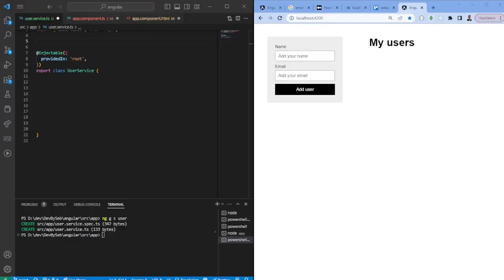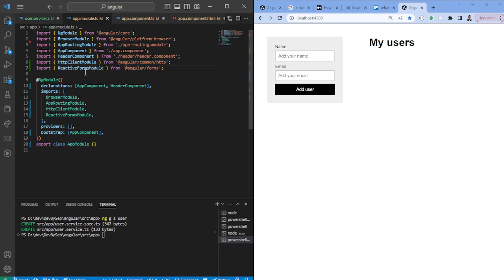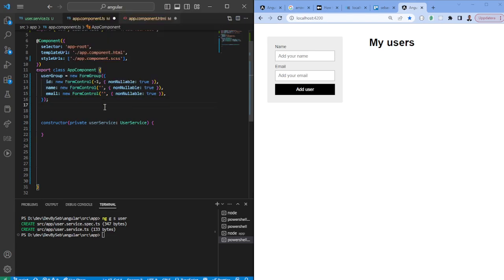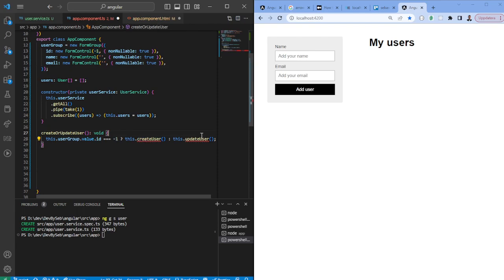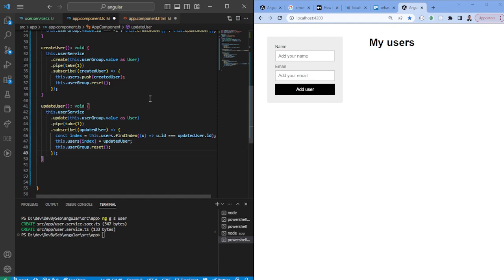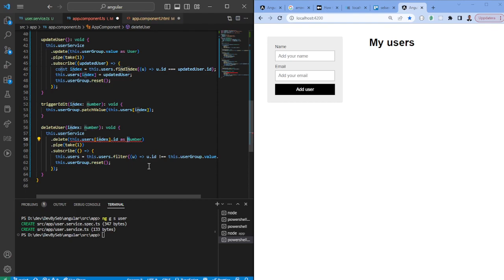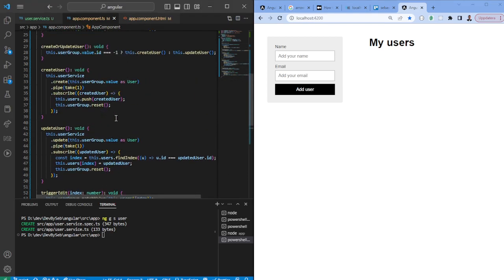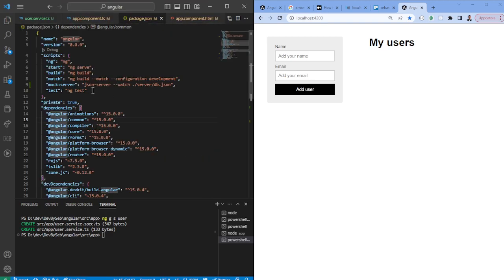Angular CRUD application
CRUD logic refers to the basic operations that can be performed on a database, which are Create, Read, Update, and Delete. These operations are used to manipulate data within the database, and they form the foundation of many software applications.

In an Angular application, CRUD logic can be used to perform data management tasks. For example, if you have a list of items that you want to display on a web page, you can use CRUD logic to create new items, read existing items, update existing items, and delete items that are no longer needed.

To implement CRUD functionality in an Angular application, you would typically use a combination of components, services, and data models. The data model represents the structure of the data that you want to manage, while the service provides methods for performing CRUD operations on that data. The component is responsible for displaying the data to the user and providing a user interface for interacting with the data.

For example, to create a new item using CRUD logic, you might create a component that contains a form for entering the details of the new item. When the user submits the form, the component would call a method on the service to create a new item in the database. Similarly, to read an existing item, you might create a component that displays a list of items and provides a button to view the details of each item. When the user clicks the button, the component would call a method on the service to retrieve the details of the selected item from the database.

Overall, CRUD logic is a fundamental concept in software development, and it is an essential part of building robust and scalable applications. By understanding how to use CRUD logic in an Angular application, you can create powerful data management tools that help users to work with data more efficiently and effectively.